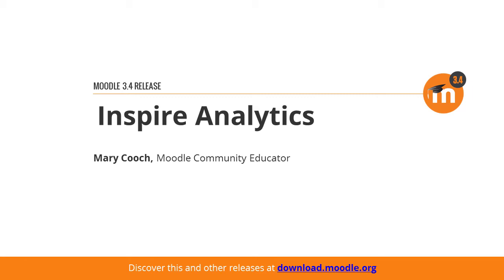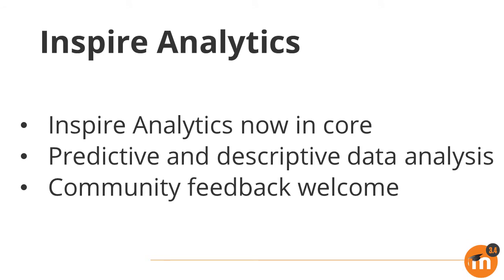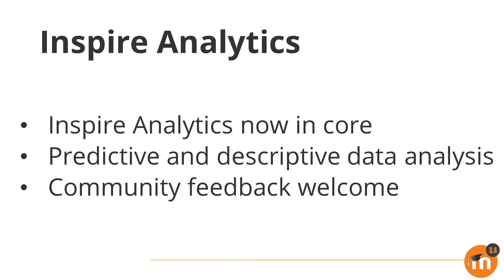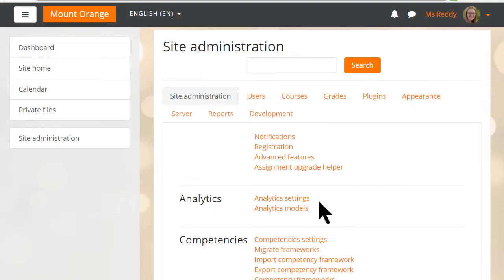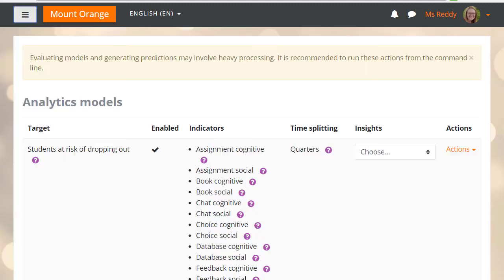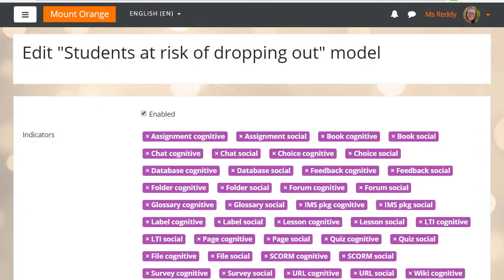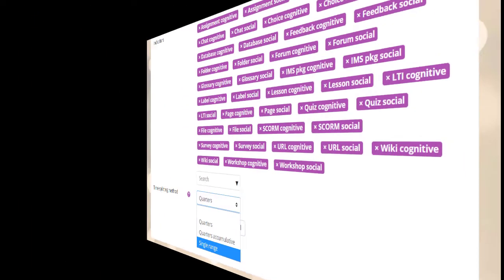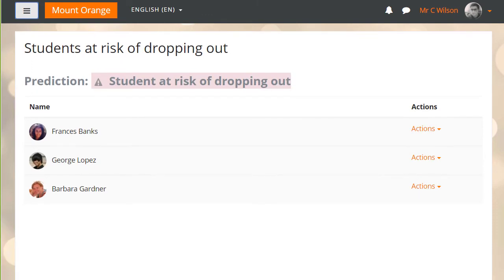Inspire Analytics In Moodle 3.4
Previously a plugin, Inspire Analytics, is now available in Moodle 3.4 core to provide predictive and descriptive data analysis.